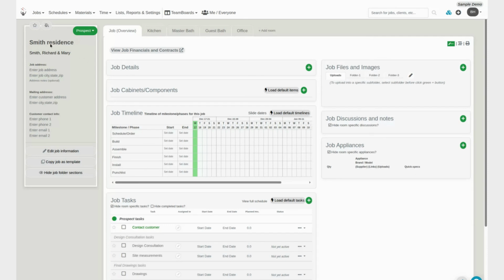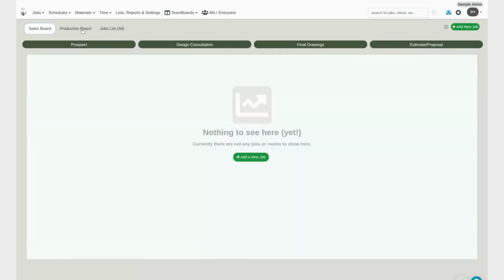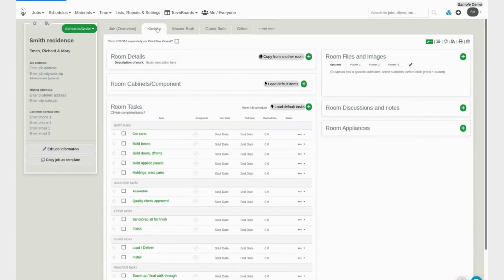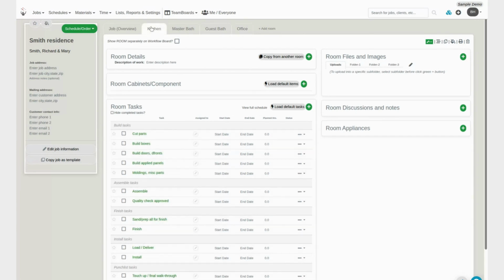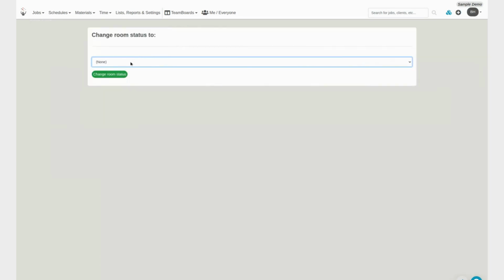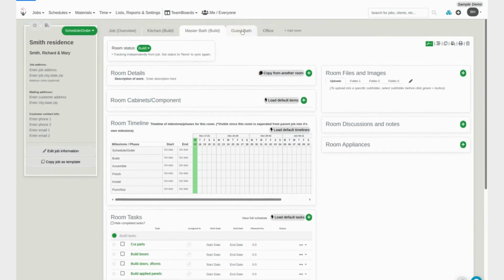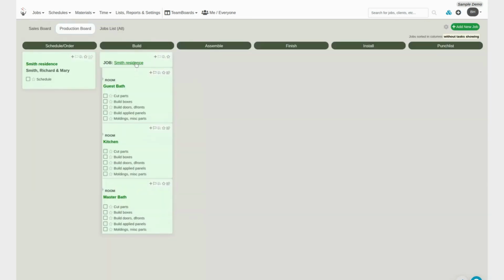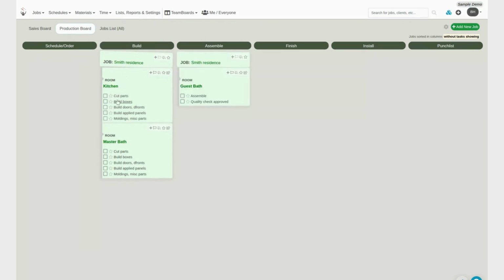Effectively track multi-room jobs on the Workflow Board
Cabinetshop Maestro is job management software for custom cabinet shops, tracking jobs from lead to install with workflow boards, scheduling, tasks, and client communication.

On a whole-house project, the kitchen might hit Build first while a bath waits on materials and the office installs last. If you track the entire job as one card, it can only sit in one milestone, even though the rooms are in different places.

This video shows how to separate rooms from the parent job so each room becomes its own card on the Production Workflow Board, with its own milestones and its own timeline dates. You'll also get two quick tips: color code the parent job so the room cards stay visually connected, and hide the parent card when all the tracking happens at the room level.

Best for multi-room remodels, commercial jobs, and phased work. Small jobs that move together are fine as one card.